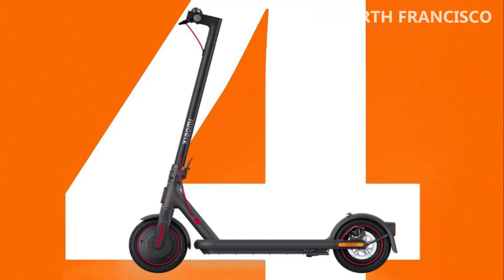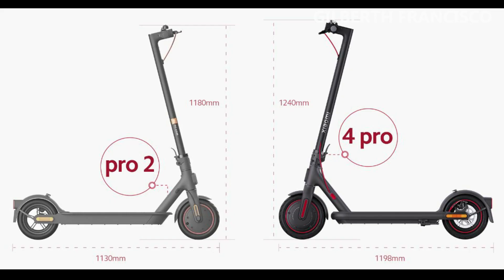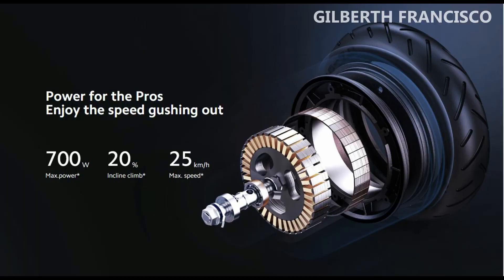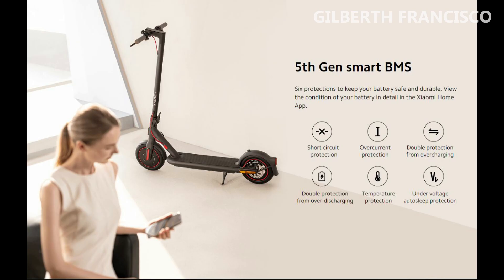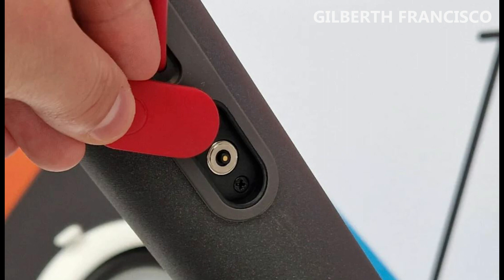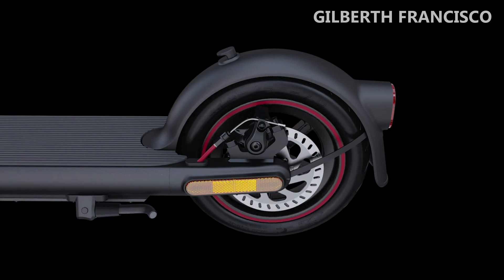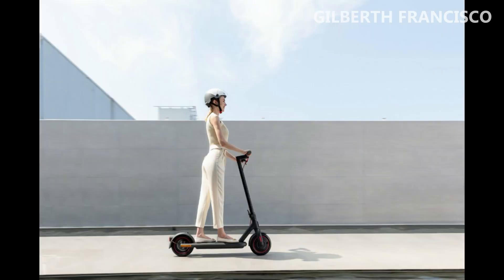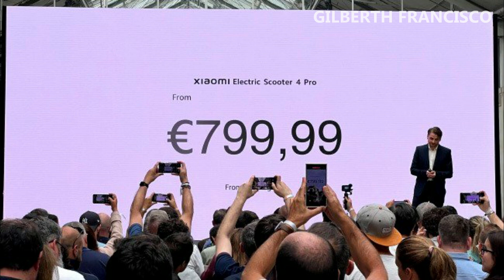XIAOMI ELECTRIC SCOOTER 4 PRO | 2022 | FIRST LOOK | SPECS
XIAOMI ELECTRIC SCOOTER 4 PRO | FIRST LOOK | SPECS